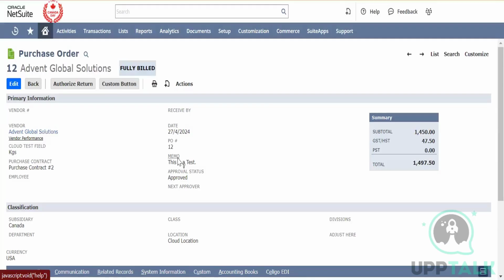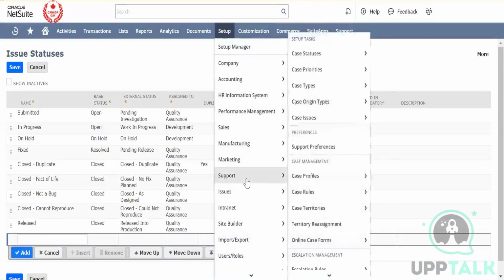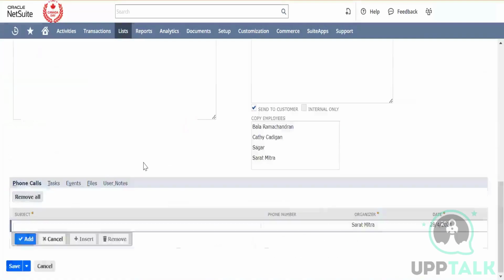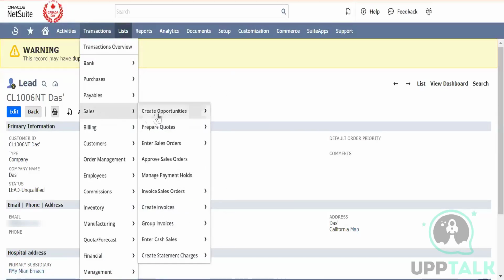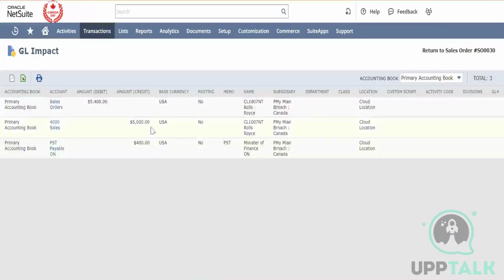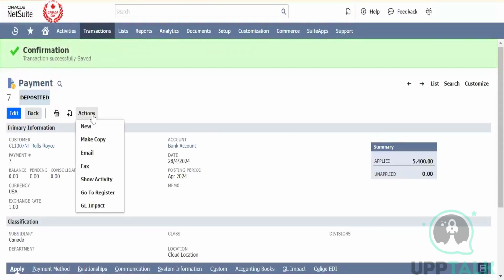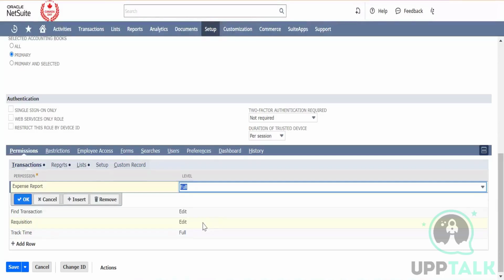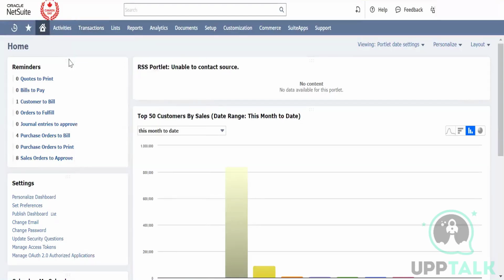Case Field Rule | Sales Preferences | NetSuite Functional Tutorial | NetSuite Course | ERP | Upptalk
In this tutorial video you will learn about Case Field Rule and Sales Preferences.